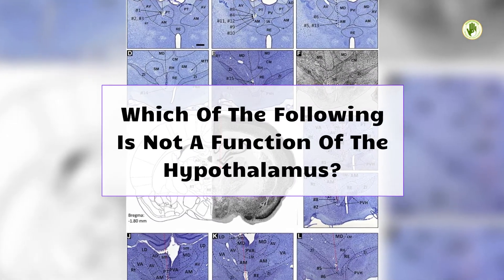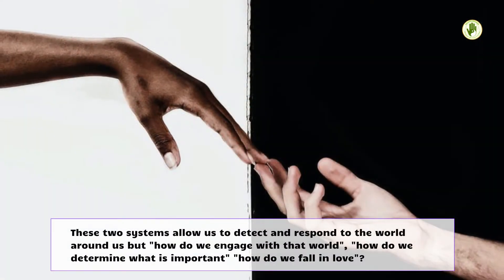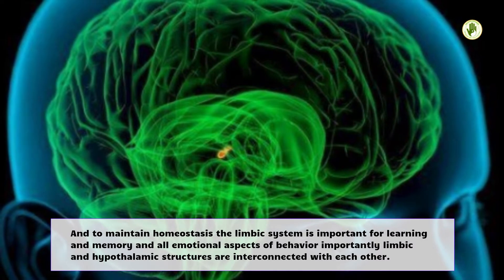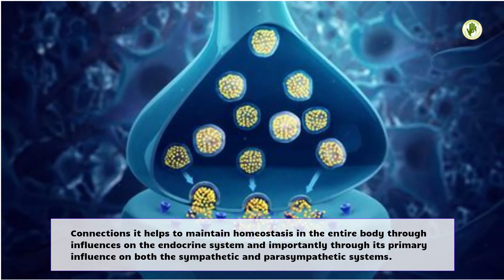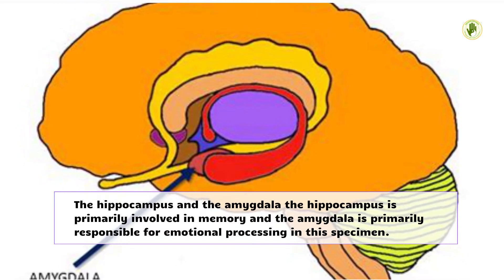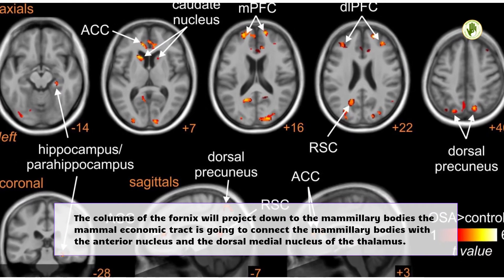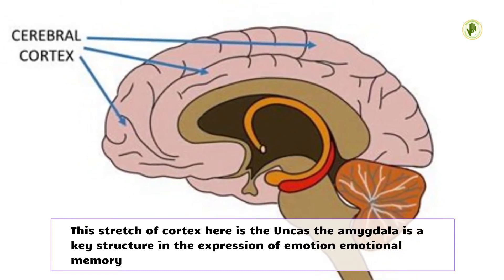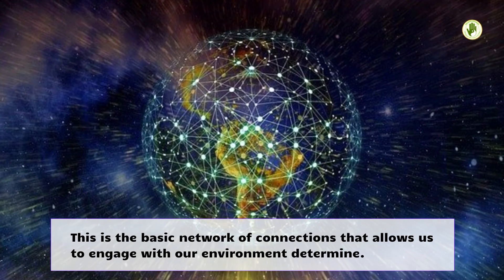Which Of The Following Is Not A Function Of The Hypothalamus?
Download Holistic Meaning Android Application From Google Play Store Now Which Of The Following Is Not A Function Of The Hypothalamus?

It is intuitive to understand "how sensory information gets to the brain" and "how motor information can travel together to the muscles". These two systems allow us to sense and respond to the world around us, but “how do we relate to this world”, “how do we determine what is important”, “how do we fall in love”?

These higher cortical functions involve the complex interaction between neurotransmitters and hormones throughout the nervous system. There are two main anatomical substrates that influence these behaviors: the limbic system and the hypothalamus.

Today we're going to take a closer look at those structures that support many higher cortical functions. The hypothalamus is a very small structure but it is absolutely essential for life, it allows us to respond to both the internal and external environment and to maintain homeostasis. The limbic system is important for learning and memory, and all emotional aspects of behavior, especially limbic and hypothalamic structures, are interconnected.